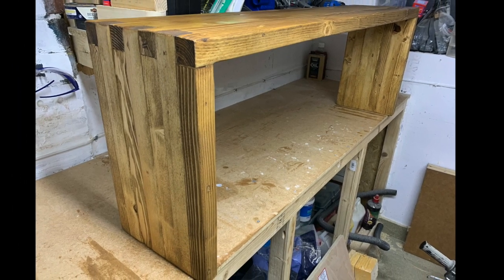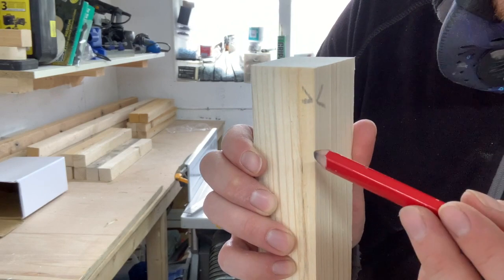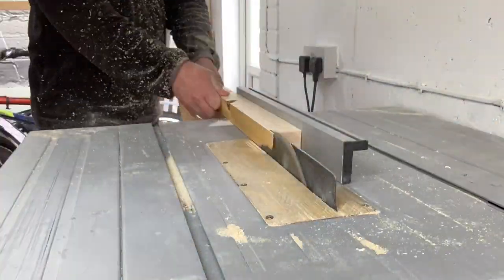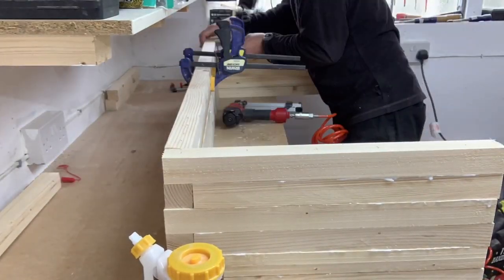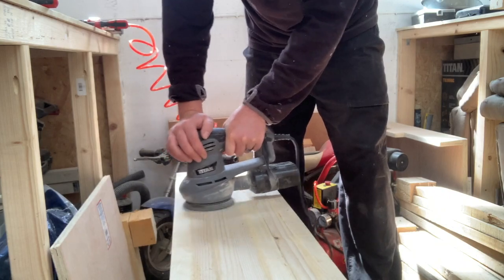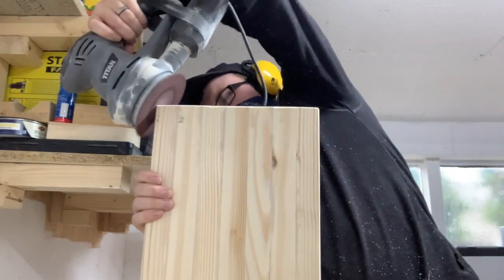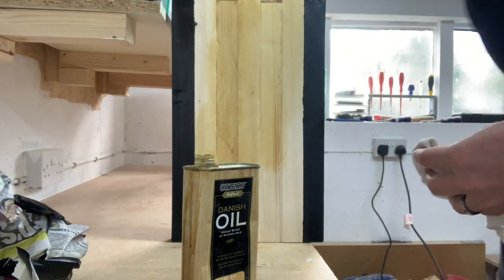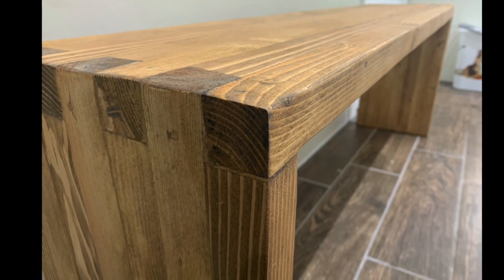DIY Box Joint Bench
In this video, I show you how I made my first box joint bench.